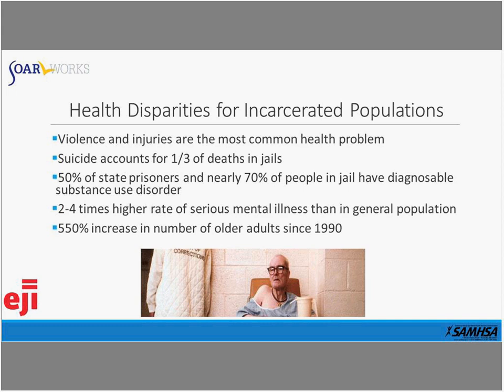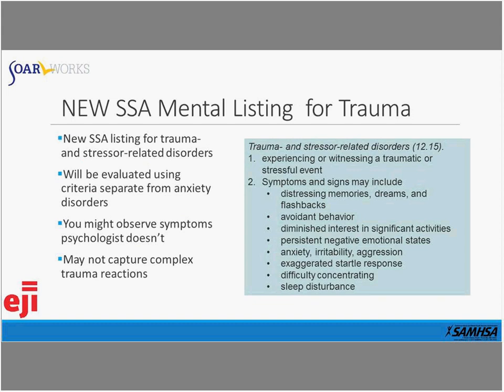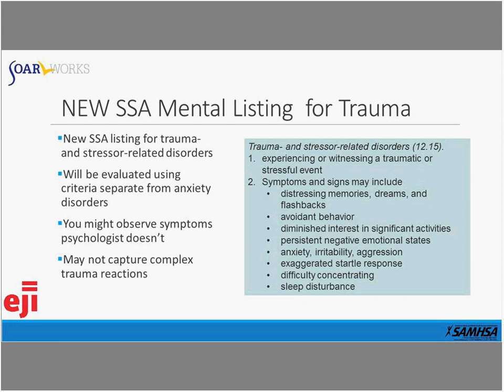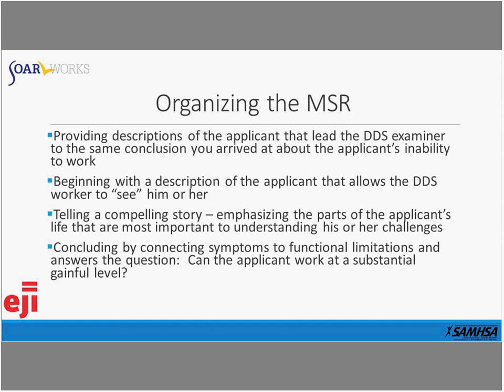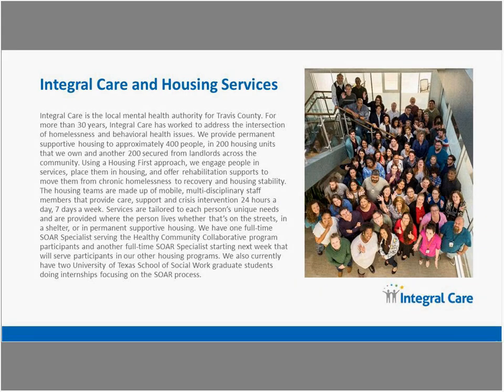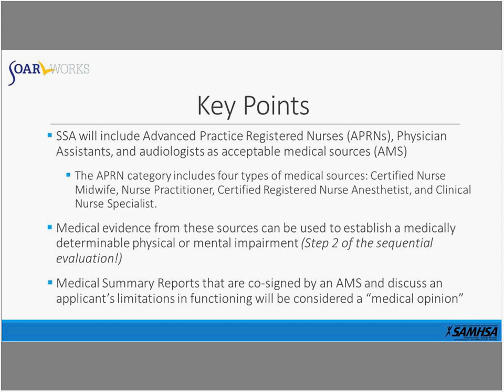SOAR Strengthening Applications Webinar Series: MSRs: What Is in That Co-Signed MSR?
This webinar was presented by the SAMHSA SOAR TA Center on January 26, 2017. This webinar was the second of three presentations in the SOAR Webinar Series, Strengthening SOAR Applications Through Strong Collaborations.